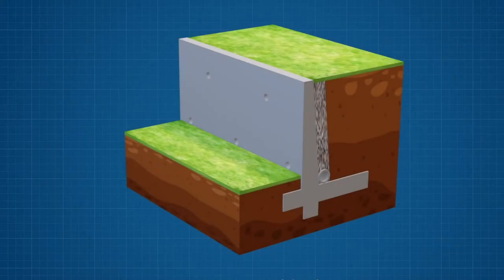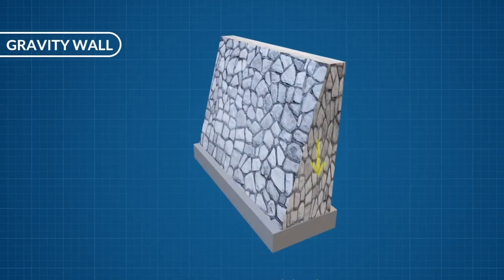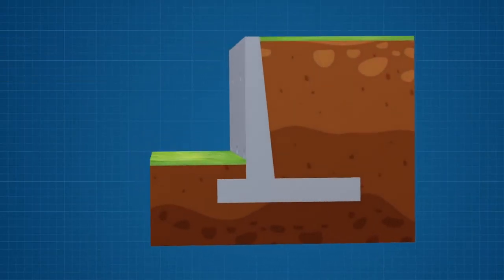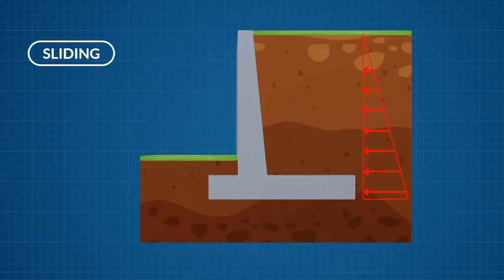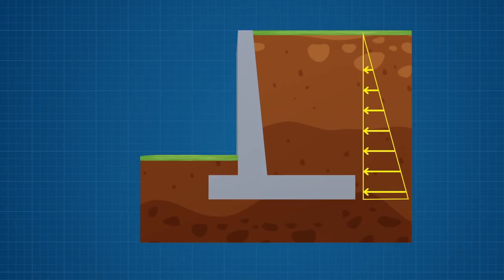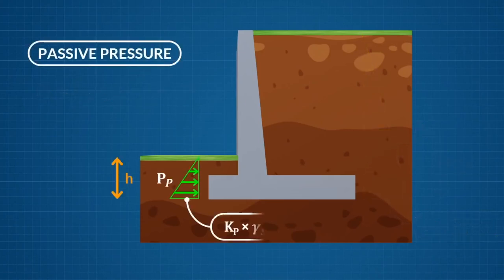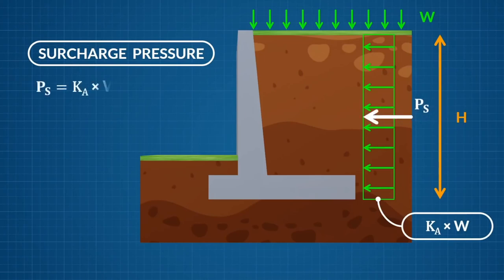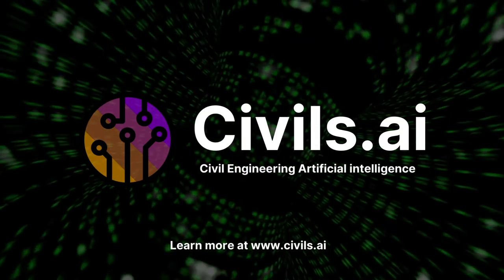Retaining Wall Design Explained in under 5 minutes for Civil and Geotechnical Engineers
Unlock the secrets of designing robust earth retaining walls efficiently in our latest tutorial. Civils.ai brings you an easy-to-follow guide on creating gravity walls, cantilever walls, and strutted excavations, adhering to Eurocode 7 guidelines. Whether you're a novice or looking to brush up on your skills, this video is your go-to resource for understanding the critical aspects of drained analysis and ensuring your retaining walls stand the test of time.

Video Breakdown:

0:05 - Introduction to Retaining Walls: Understand Their Importance
0:50 - Exploring Different Types of Retaining Walls for Various Applications
1:36 - Identifying Common Failure Modes and How to Prevent Them
2:51 - Step-by-Step Calculation of Retaining Wall Loading
3:05 - Calculating Pile Capacity for Cohesive Soils: A Beginner's Guide
4:24 - The Role of Surcharge in Retaining Wall Design
4:56 - Quick Checks for Your Retaining Wall Designs with Civils.ai Tool
Dive into the world of civil engineering with our expert tips and tools. Learn how to analyze the bearing, sliding, and bending resistance of retaining walls, ensuring your designs are not only efficient but also compliant with Design Approach 1 + Combination 1 and Design Approach 2 of Eurocode 7.

Drop your questions or suggestions in the comments below, and let's engineer a better world together!"